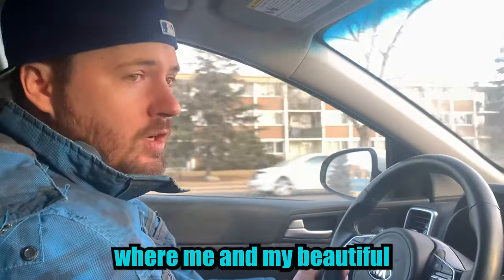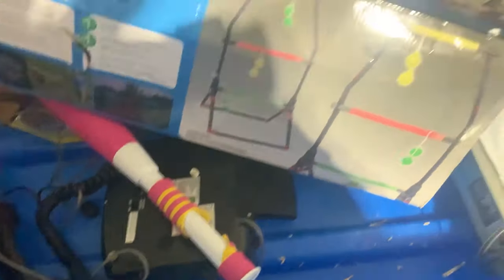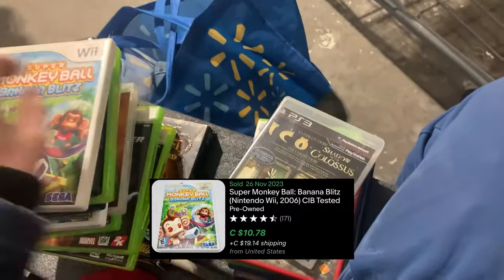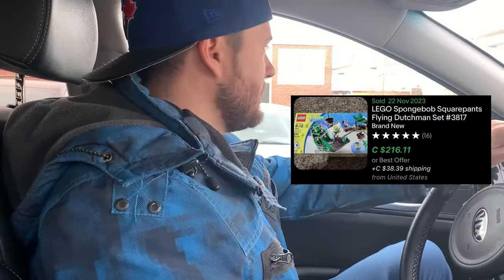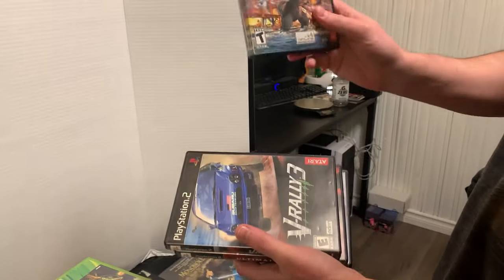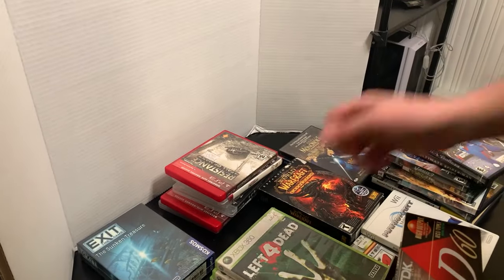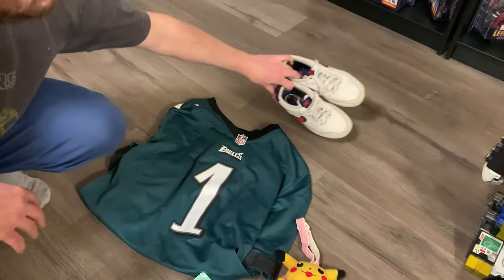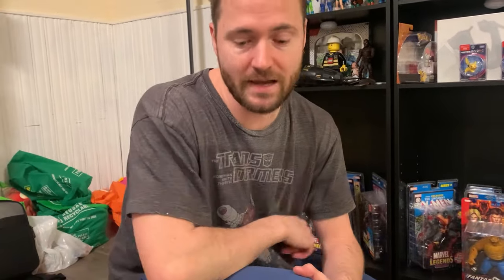We LOADED our Cart With Video Games at the Goodwill Bins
Welcome to Matt Cart. Where Me, and my Wife go out to Garage Sales, Thrift Stores, and anywhere else where we can find things to flip onto our eBay store.

🎥 Welcome to the official YouTube channel of Matt Cart 🎥

Looking for an easy way to make money? Wondering what products to purchase to make a profit?
💸 Do you dream of making money while you shop?
Perhaps you are curious how to get started, well you are in the right place!

My name is Matt Cart and I provide easy to follow tricks and simple guidelines to flip used products online and make a hefty profit - I answer all the questions you might have when investing in undervalued products for sale from what to buy, how to maximize profit on a budget, where to look and all the in-between. ⭐
🎯 This channel focuses on Nostalgia, collectables, video games, and action figures. I collect, flip, and hunt for all sorts of nerdy needs!
You will get tricks, tips, and first-hand knowledge on how to purchase low-cost items and flip them for cash - in a few simple steps!

👍 Let’s Connect!

📬 Send me mail:
Matthew Robinson
Toronto, ON, Canada M4J 0A1